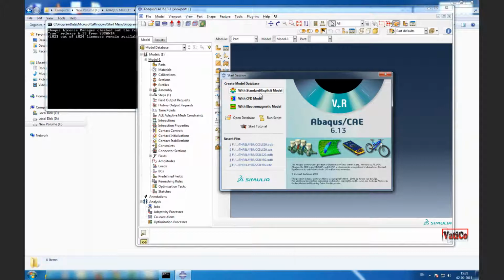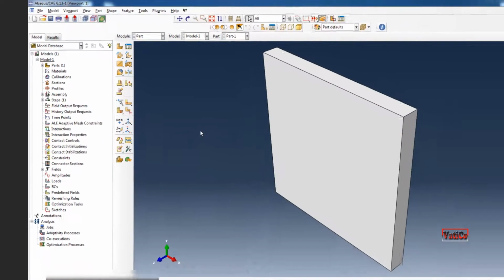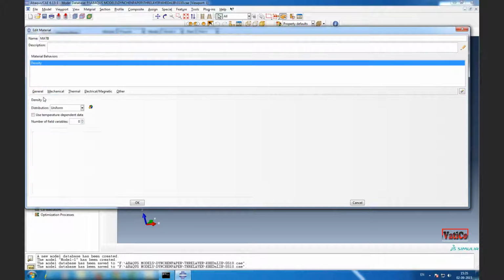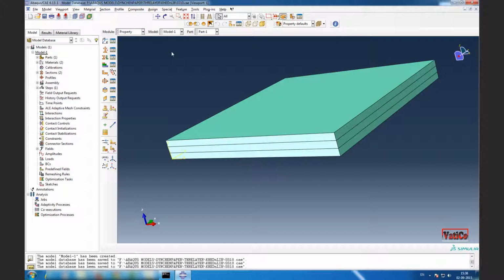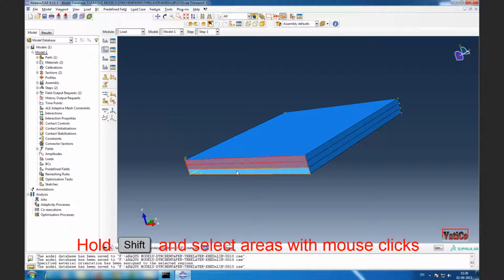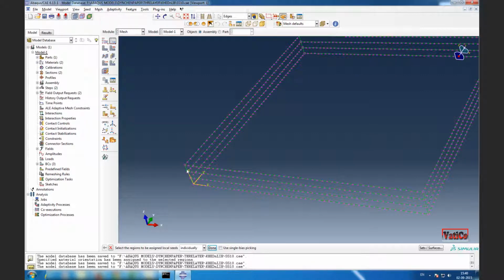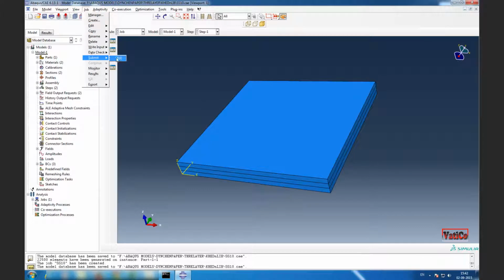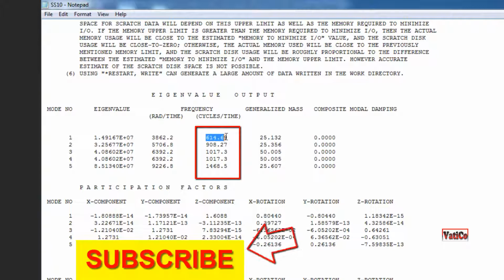Free Vibration Analysis of Laminated Rectangular Plate in ABAQUS